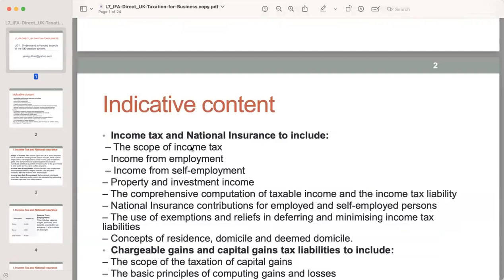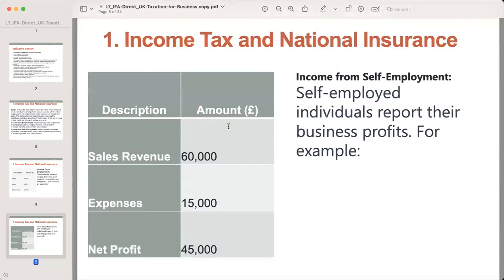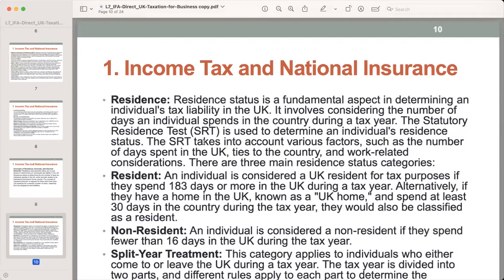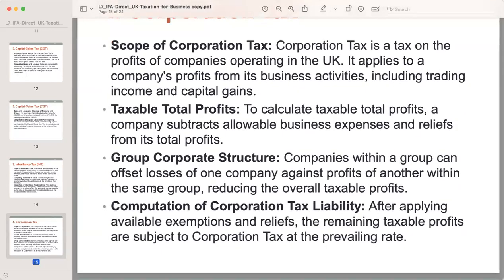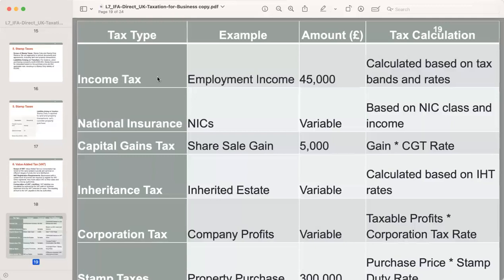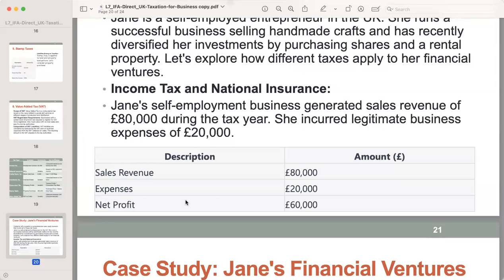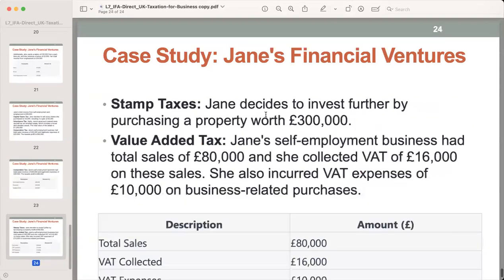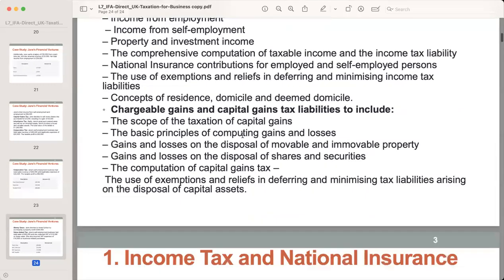IFA Unit - Financial Accounting-1-LO1-(YG) - August 2023